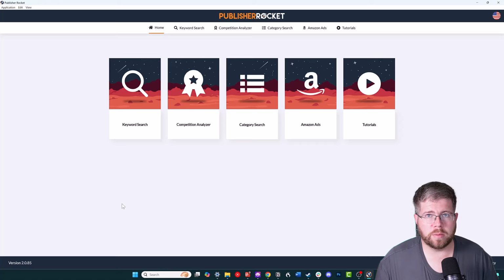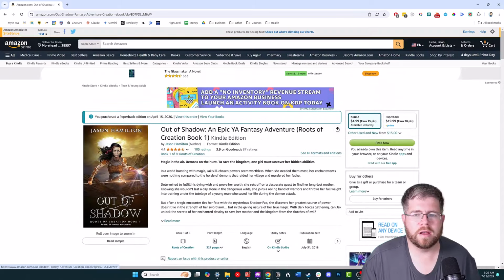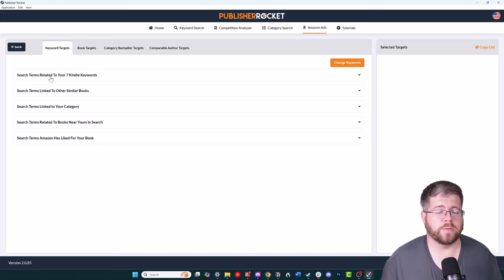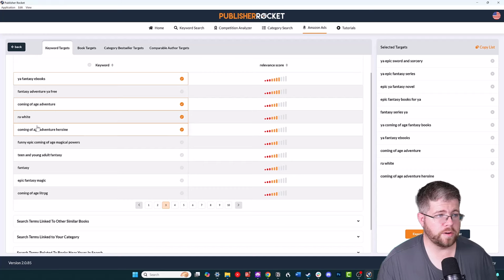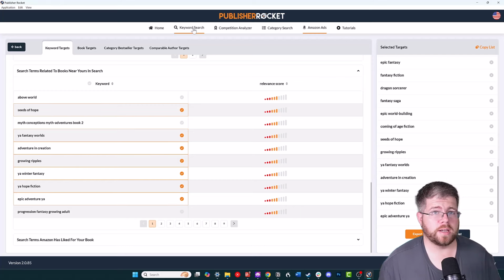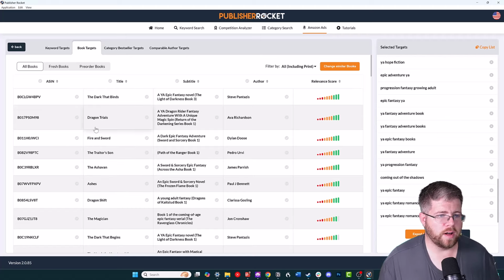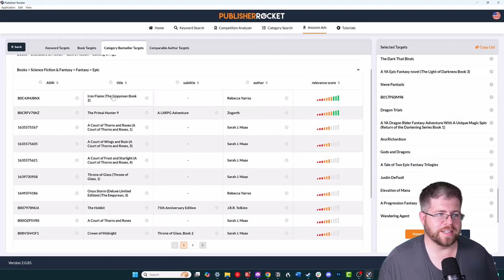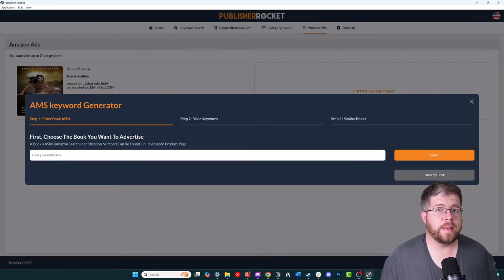Publisher Rocket Just Got a MASSIVE Upgrade